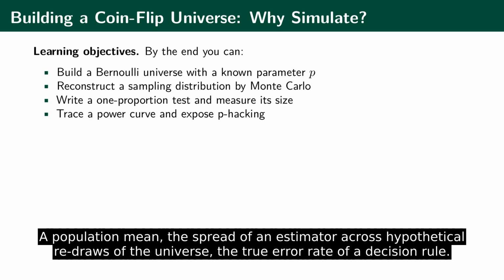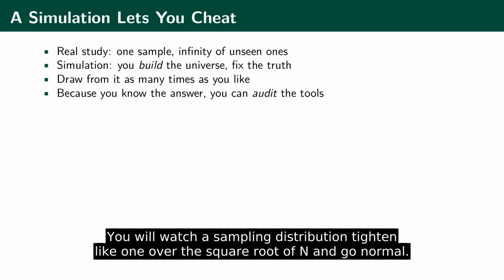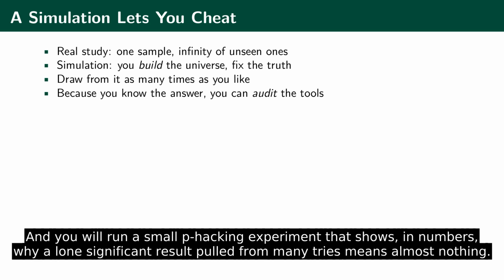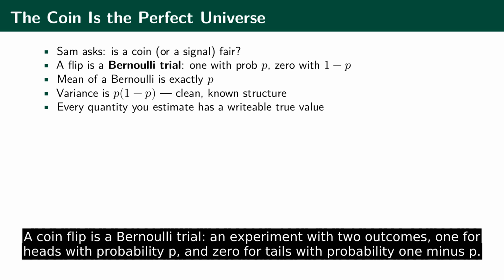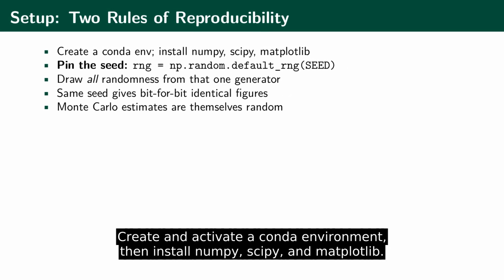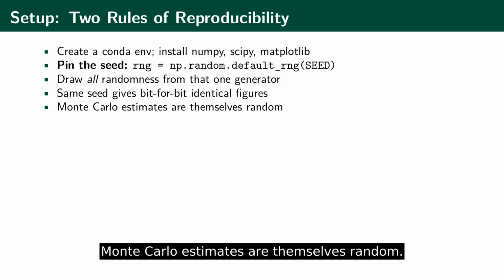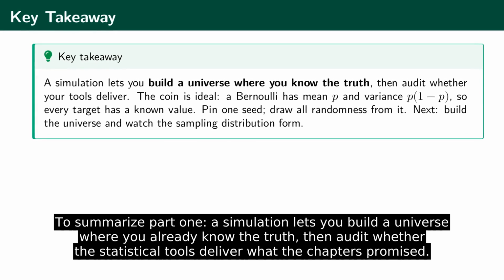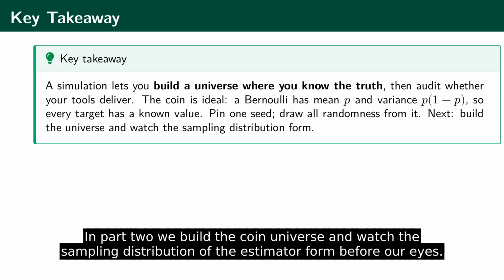NGN W1 L P1 Building a Coin Flip Universe Why Simulate